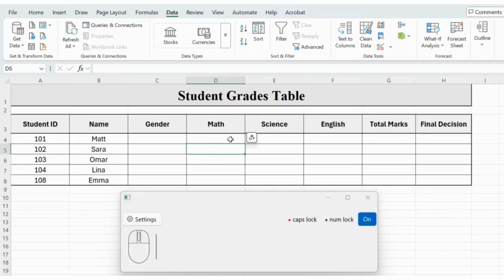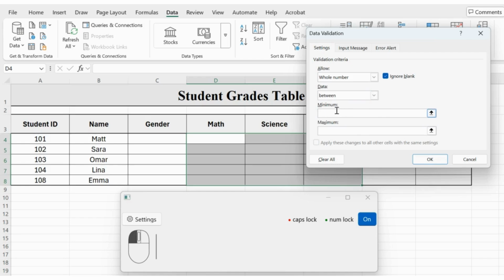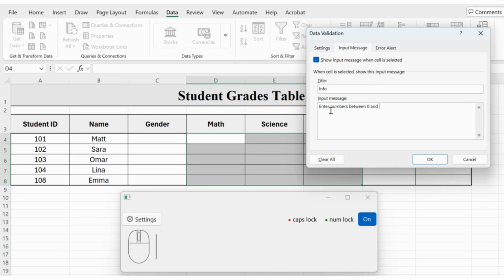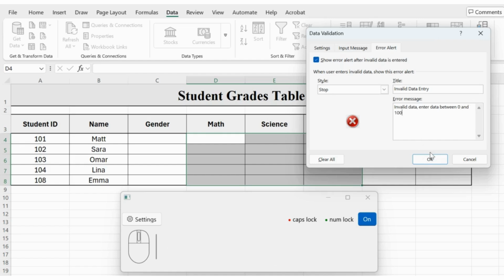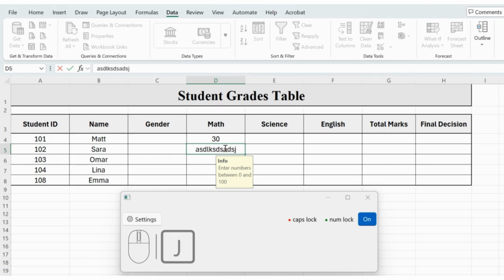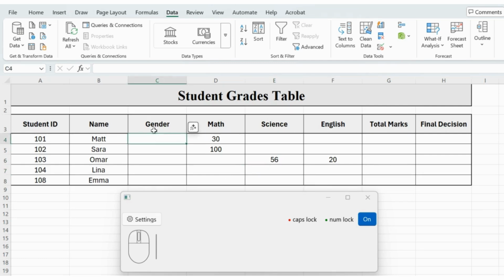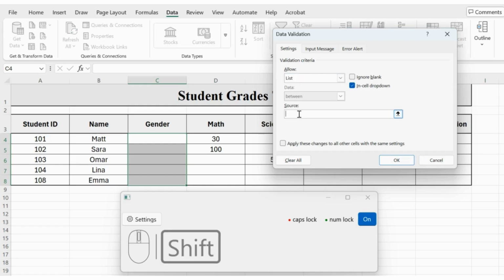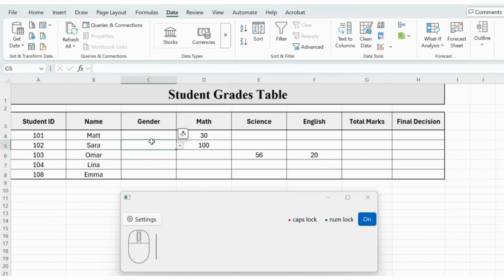Excel Data Validation Tutorial | Between Rule & List Rule ✅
Learn how to use Excel Data Validation to prevent errors and keep your data clean! ✅ Apply Between rules, Input Messages, Error Alerts, and List rules to create accurate, professional, and user-friendly spreadsheets. Perfect for numbers, text, dates, and dropdown lists. Make data entry smarter and error-proof! 💻📊